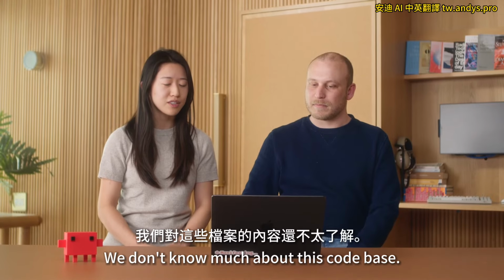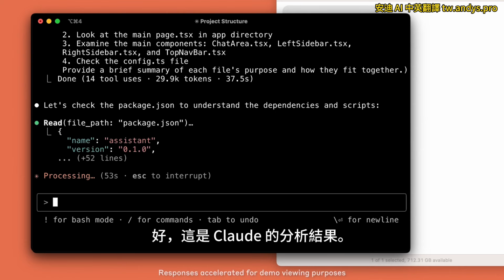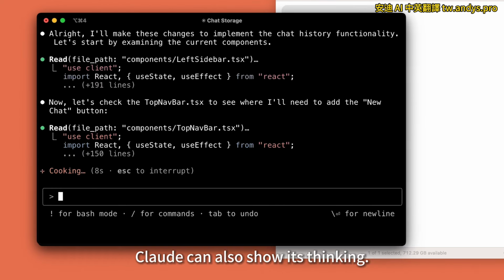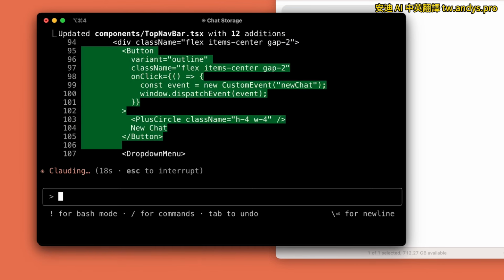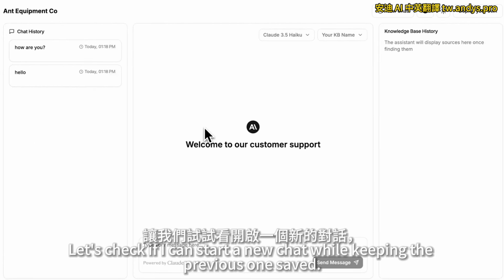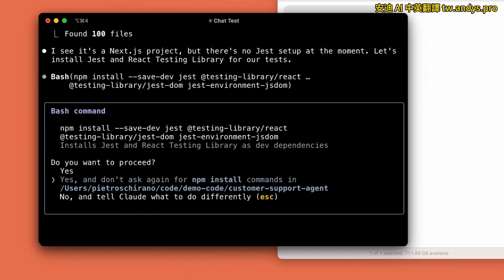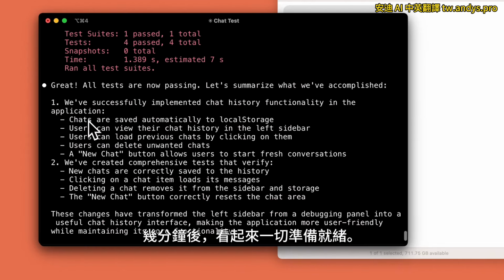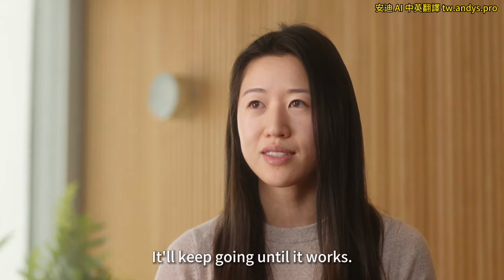🔥【AI 編程革命】Claude Code 3.7 實測全過程大公開！工程師看完驚呼「開發流程被顛覆」💻🚀 | 必學精華懶人包跟著 AI 輕鬆學英文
🌟 影片內容搶先看：
Anthropic 最新 AI 開發神器 Claude Code 震撼登場！我們完整實測從「專案分析→自動改碼→智能寫測試→一鍵部署 GitHub」的全流程，見證 AI 如何 10 分鐘完成人類 3 小時工作量！工程師 Boris 與產品經理 Kat 親自示範 Next.js 專案改造，Claude Code 竟能自動偵錯、重構程式碼、生成測試案例！

⏰ 時間戳記快速導航：
00:00 - 開發者最真實反應！Claude Code 初體驗
01:02 - 驚人功能 1：秒讀 10 萬行程式專案架構
02:15 - 實戰示範：Next.js 聊天室 UI 自動改造
03:28 - 殺手功能：AI 自動生成單元測試案例
03:50 - 業界首見！CI/CD 全自動部署 GitHub

💥 三大必看重點：
1️⃣ 全自動工作流：從程式分析到部署上線 AI 一鍵完成
2️⃣ 智能錯誤修復：即時偵測 + 自動修正程式漏洞
3️⃣ 真實專案實測：Next.js + React 完整開發場景重現

🚨 開發者必學新技能：
✔️ 如何用 AI 加速 400% 開發效率
✔️ 自動生成符合業界標準的測試案例
✔️ GitHub 無縫整合的 CI/CD 新方法

👨💻 立即訂閱追蹤最新開發者工具動態！

💡 獨家收錄：

Claude Code VS GitHub Copilot 隱藏功能對比
資深工程師評測 AI 修改程式碼精準度
2024 必學 AI 協作開發技巧大公開！